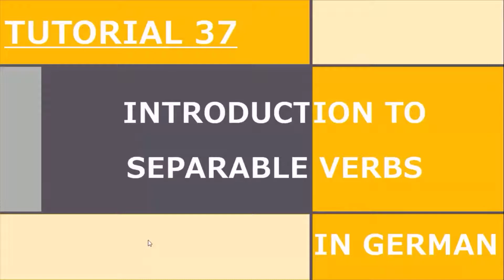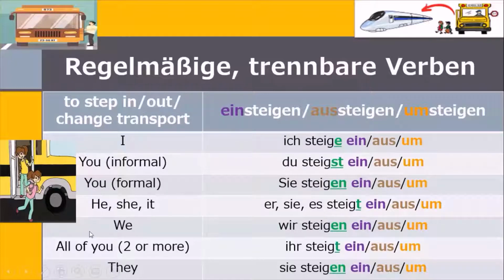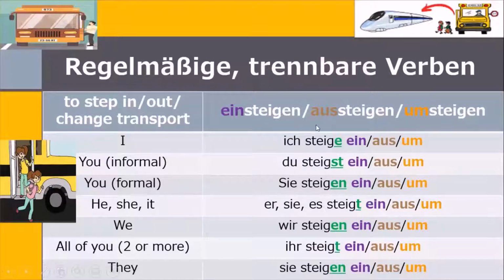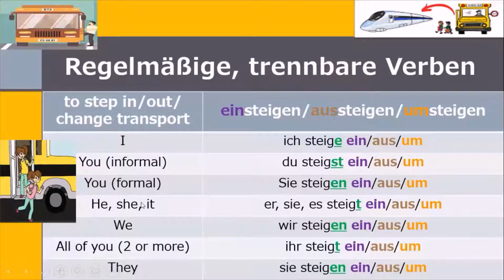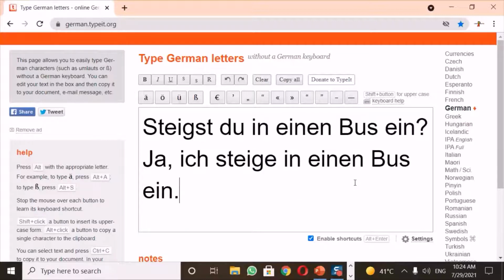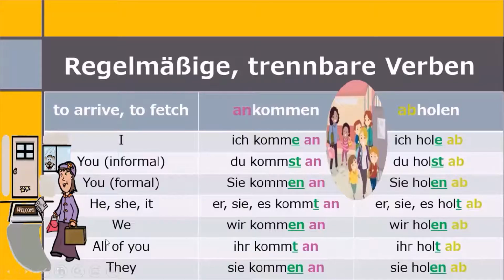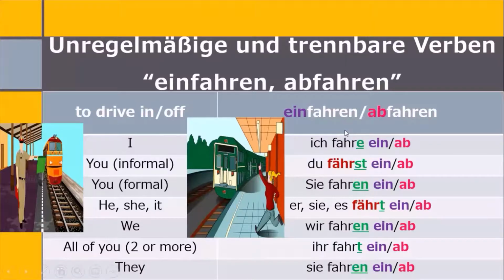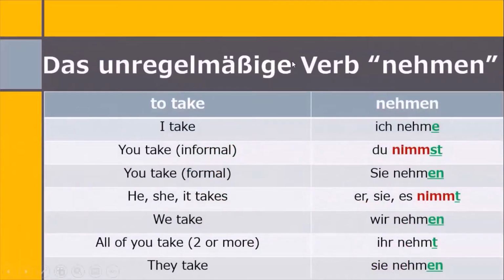Introduction to separable verbs in German (Tutorial 37 Part 1)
In this video I introduce to you a new category of verbs in the German language, namely the separable verbs. Do stay updated for part 2 of this tutorial for a dialogue using these verbs.